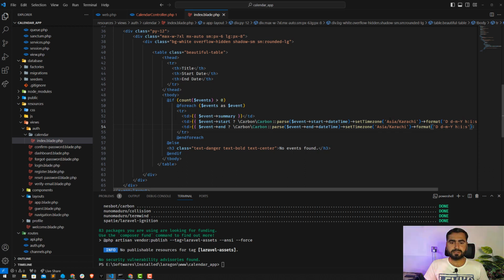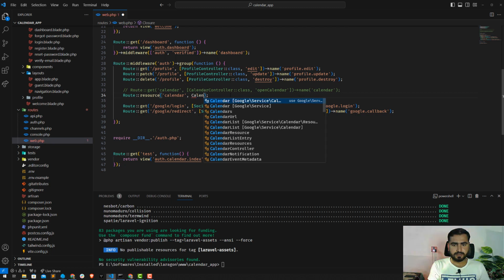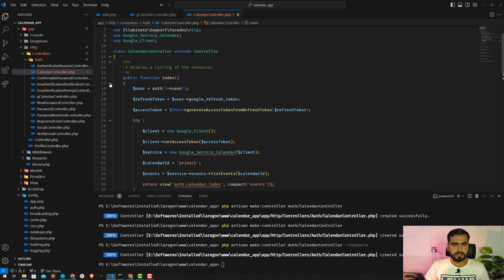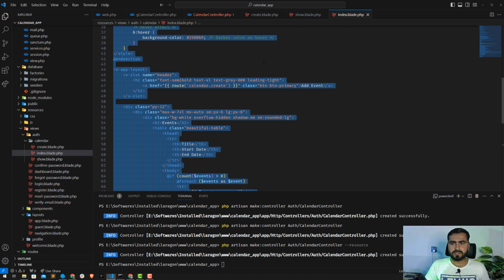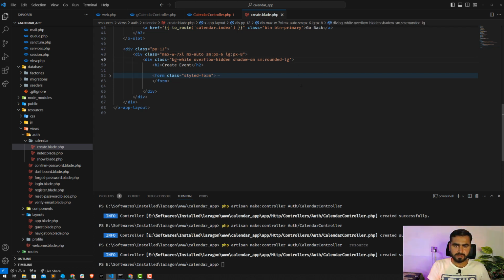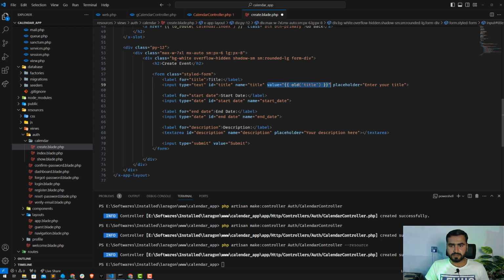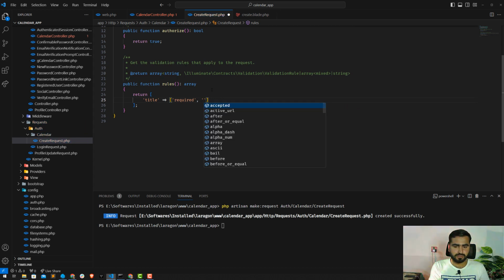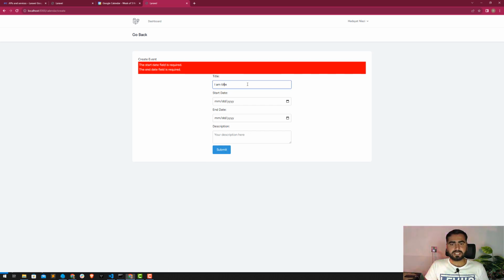#09 Part-1 Design Form to Save Events into the Google Calendar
Integrate Google Calendar into your web application to unlock a world of scheduling possibilities. By seamlessly connecting Google Calendar with your web platform, you can provide your users with a powerful tool for managing their time, events, and appointments.

Make scheduling a breeze for your users with Google Calendar Integration. Say goodbye to the hassle of manual data entry and keep events, meetings, and deadlines organized in one place.

Empower your users to stay on top of their commitments with a user-friendly Google Calendar integration. Whether it's personal appointments or work-related meetings, they can manage it all effortlessly.

With Google Calendar integration, your web application becomes a hub for time management. Users can view, create, and edit events without leaving your platform, enhancing their overall experience.

Save your users time and reduce the risk of double bookings by integrating Google Calendar into your web application. It's a win-win for both your users and your business.

Seamlessly synchronize events between your web application and Google Calendar. This integration ensures that your users never miss an important date or appointment.

Keep your users organized and informed with a Google Calendar integration that offers real-time updates. Changes made in Google Calendar are instantly reflected in your web application.

Enhance your web application's functionality and provide added value to your users with Google Calendar integration. It's a feature that can set your platform apart from the competition.

Google Calendar integration is not just about convenience; it's about improving productivity. Users can manage their time efficiently, increasing their overall effectiveness.

Stay ahead in the competitive landscape by offering Google Calendar integration in your web application. Users will appreciate the added functionality, making them more likely to stick with your platform.

Seamless integration is key to user satisfaction. With Google Calendar integration, your users can enjoy a smooth, cohesive experience without the need to switch between platforms.

Don't let your users juggle multiple calendars. Make it easy for them by integrating Google Calendar into your web application and providing a unified scheduling solution.